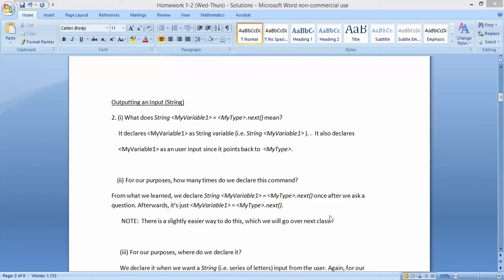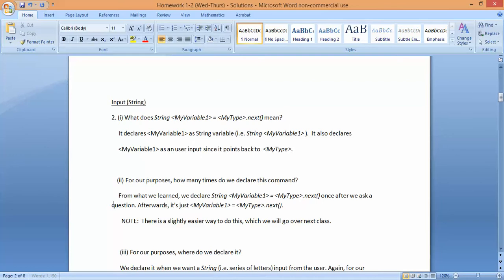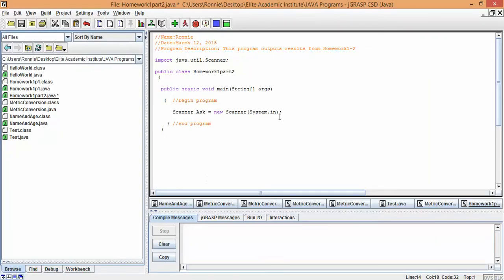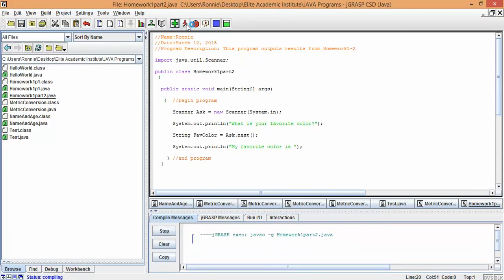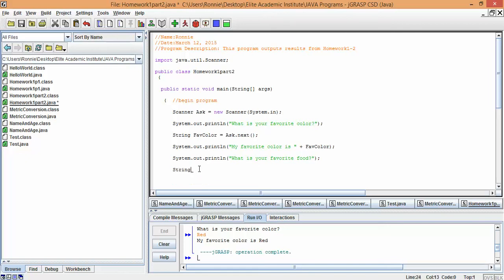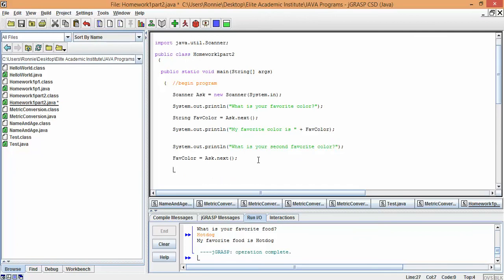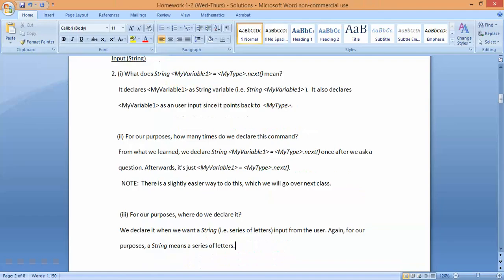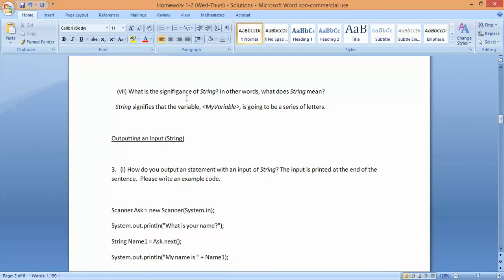Homework 1 part 2 problem 2